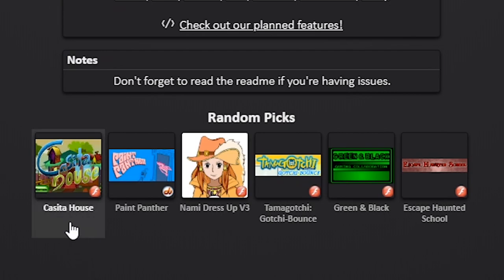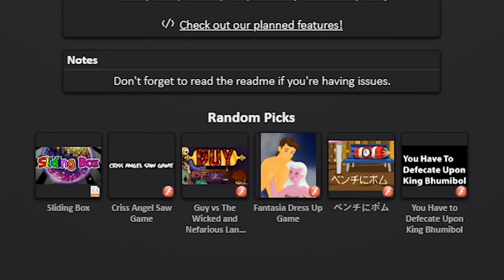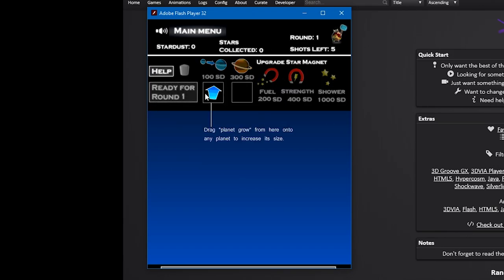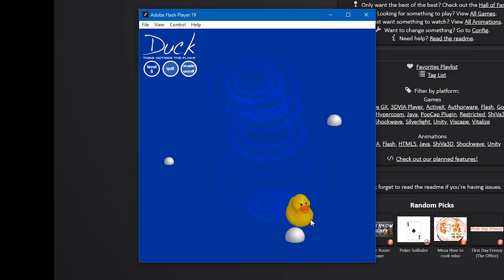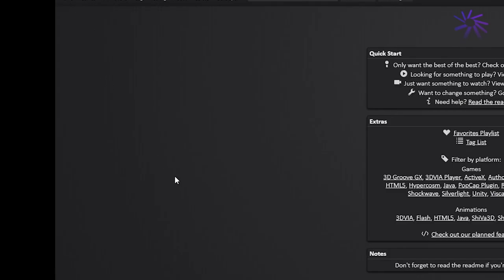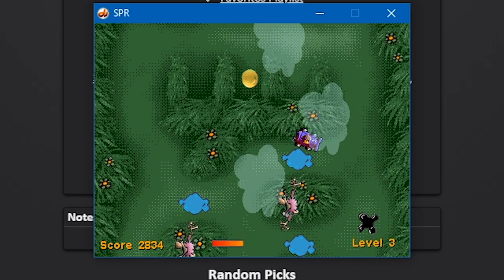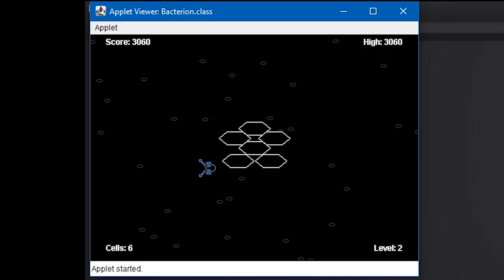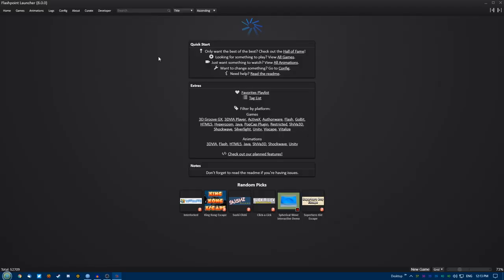Random Dips into Flashpoint 6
0:00 It begins
1:32 Green & Black
6:51 Dice Mover
8:03 ORDER
10:58 You Have to Defecate Upon King Bhumibol
12:50 Flash Atkins
16:07 Forever Steve
18:02 Planet Basher
21:20 Gunrox
25:55 Duck Think Outside The Flock
29:05 Astral Alliance
36:22 Gundam Head Thing
37:22 Pyramid Adventure
42:05 Toothpick GP 2
45:13 Lock-n-Roll
47:42 Word Web
49:04 Dead Frontier Night One
51:07 Johnny Knoxville - The Ringer
52:47 Bacterion
55:41 Monkeymetric
58:20 Interlocked